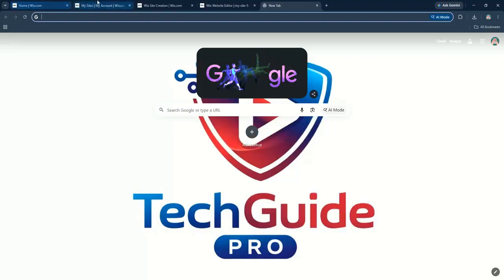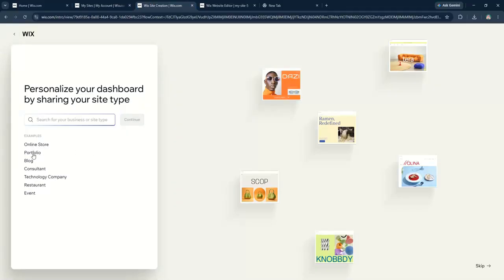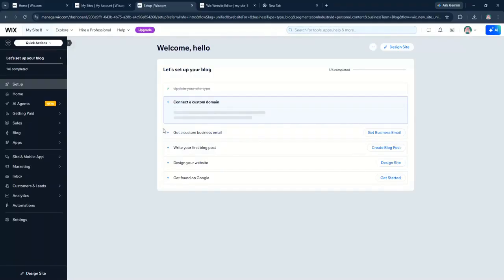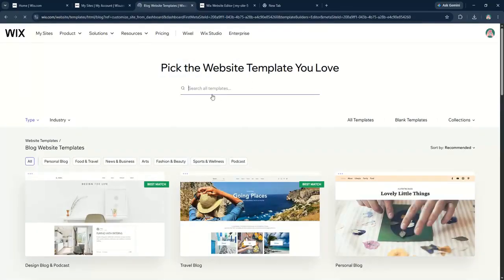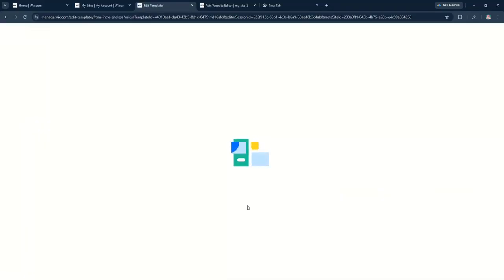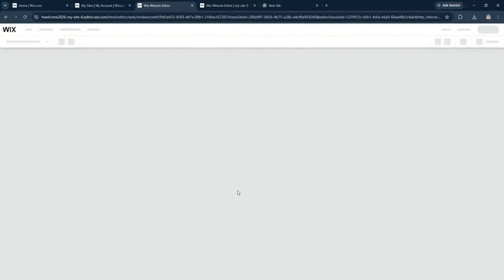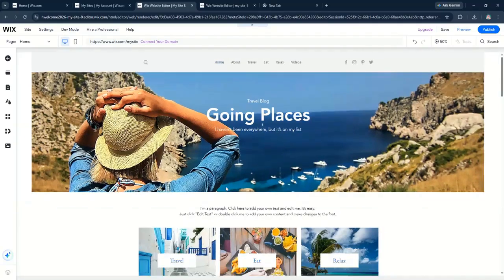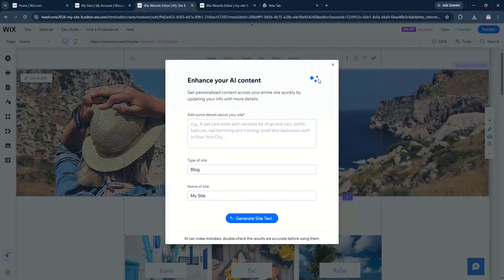How to Create a Blog on Wix - Step by Step 2026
Learn how to create a blog on Wix.

In this comprehensive tutorial, you'll discover how to set up a stunning blog using the Wix platform, perfect for sharing your thoughts, stories, or expertise. We'll guide you through the process of choosing the right template, customizing your blog layout, and optimizing your content for search engines. By the end of this video, you'll have all the tools you need to launch your own engaging blog on Wix and attract readers with ease.